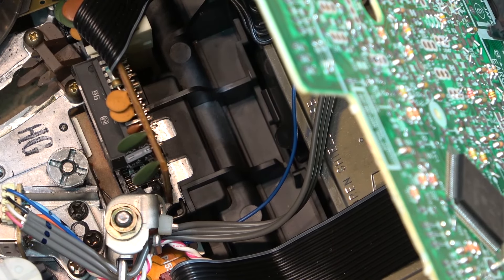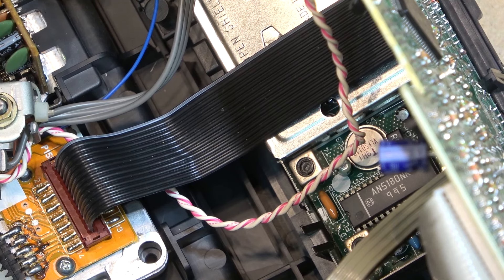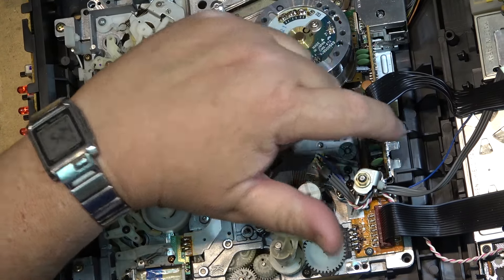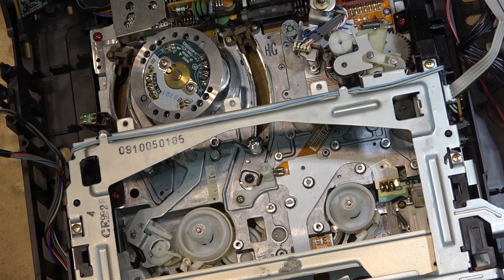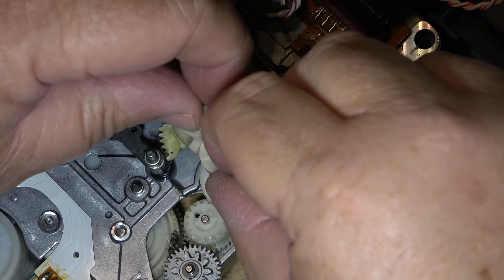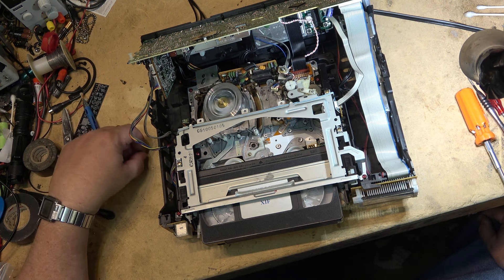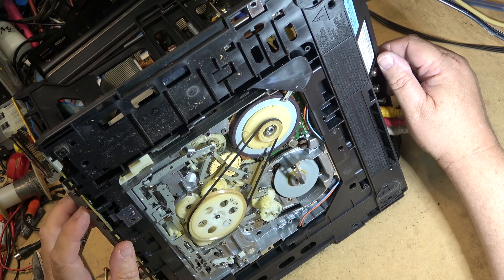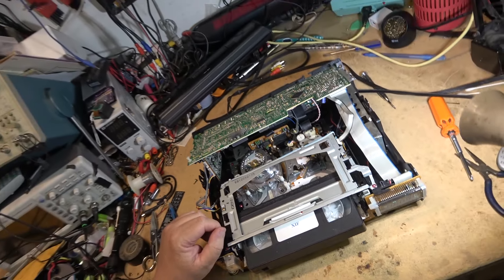Panasonic G Mechanism VCR were a real piece of Garbage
This was the worst VCR design Panasonic made. It ended up on all their so called "High end" Abysmal Garbage SVHS machines.
They were advertised as the indestructible aluminum die cast chassis. OK perhaps the chassis was OK, but all those plastic drive gears and grease that turned to glue was a recipe for disaster.
This one turns off when stop or reverse search is selected.